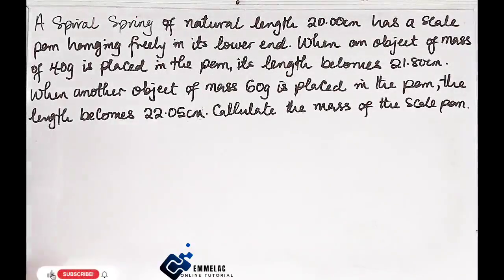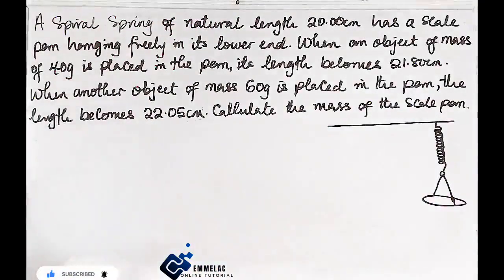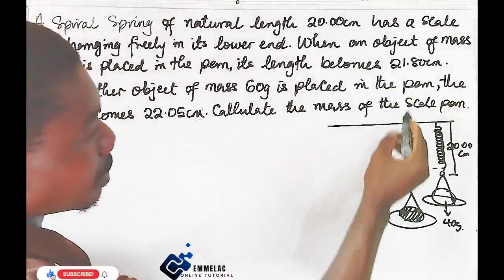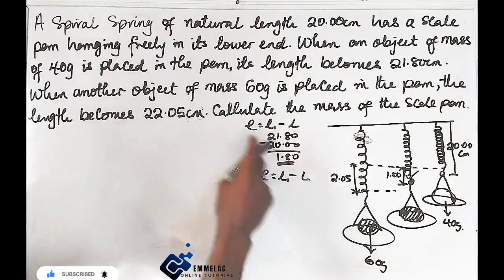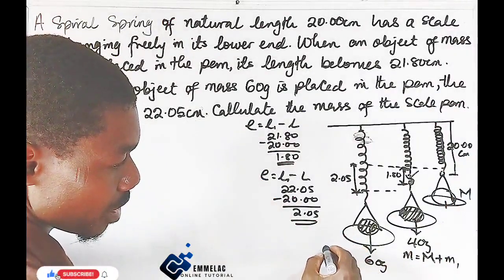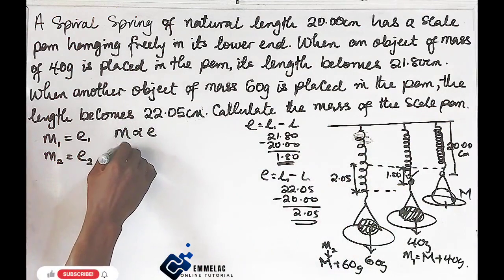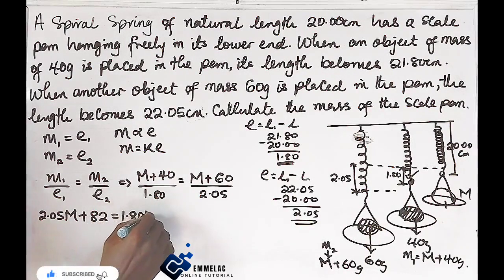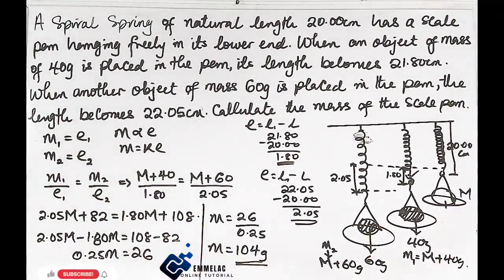How To Calculate The Mass of a Load on A Spring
Learn how to calculate the mass of a load on a spring with this step-by-step tutorial. Understanding the relationship between the force applied to a spring and its resulting displacement is crucial in physics and engineering. In this video, we'll explore Hooke's Law and how it can be used to determine the mass of an object attached to a spring. By applying the principles of elastic potential energy and the spring constant, you'll be able to calculate the mass of the load with ease. Whether you're a student looking to improve your understanding of physics or an engineer designing spring-based systems, this video will provide you with the knowledge and skills you need to tackle problems involving springs and loads. With clear explanations and examples, you'll be able to apply the concepts learned in this video to real-world scenarios. So, watch now and discover how to calculate the mass of a load on a spring like a pro.